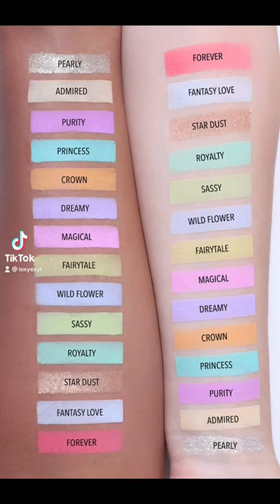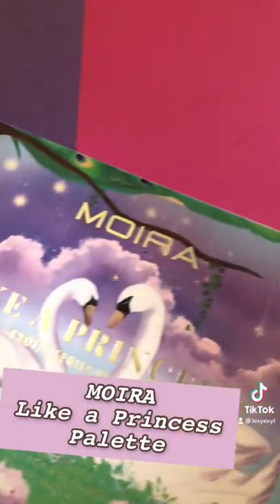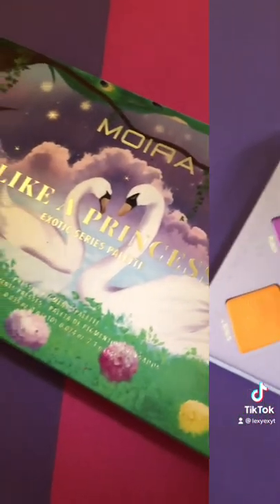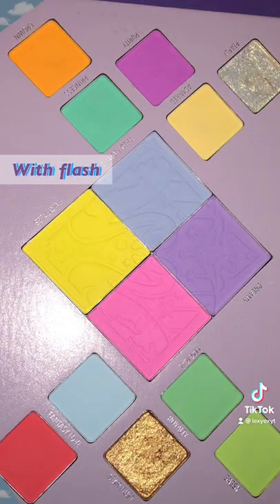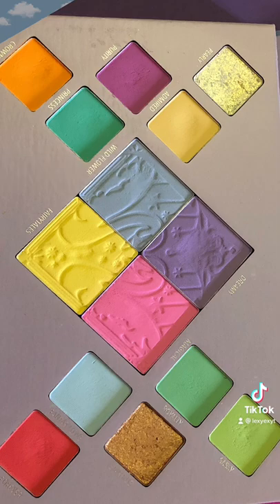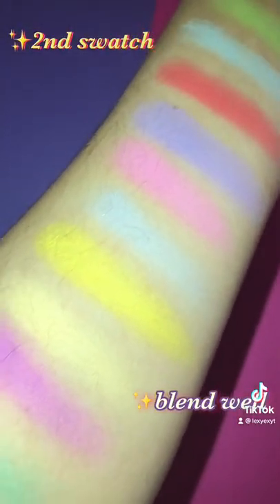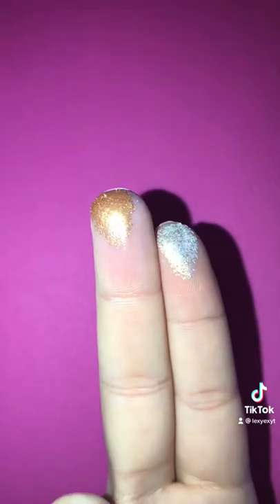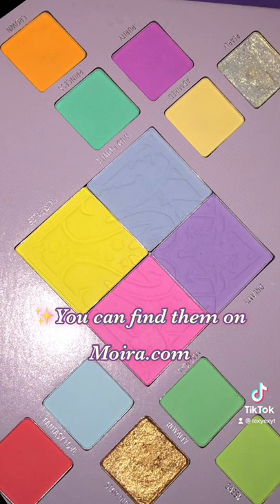✨the BEST PASTEL palette🌈l 19$ l Moira Like A Princess Review l YES or NO?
I am back with my favorite palette of 2021, also my firste ever pastel palette!!!
The product is a pressed pigments palette by Moira. It contains eyeshadows and pressed pigments.